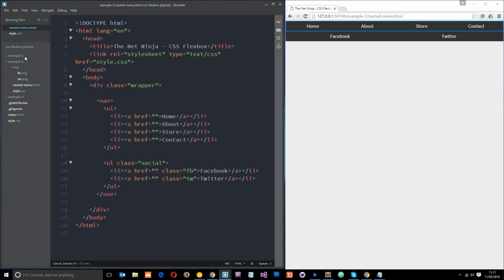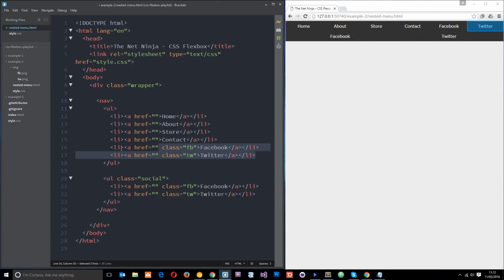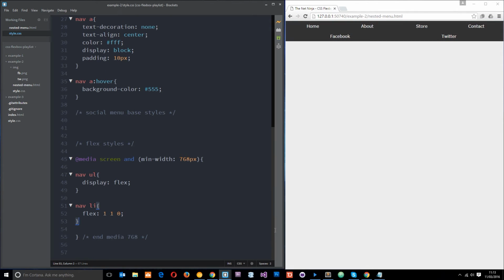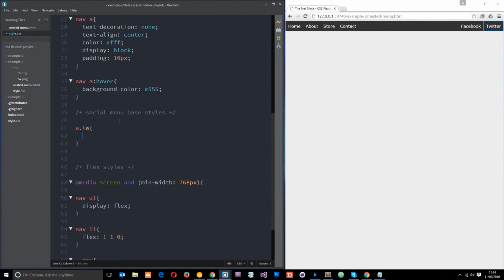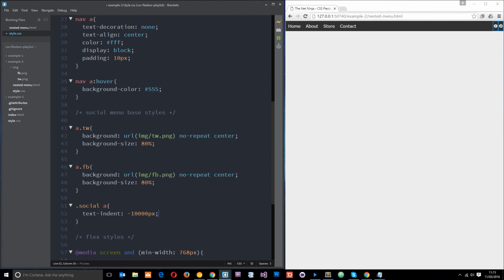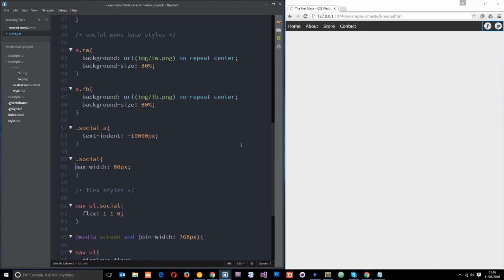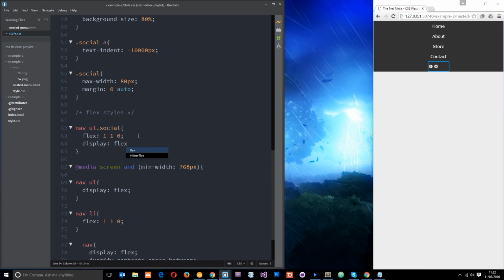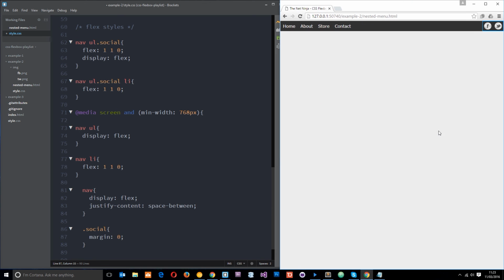CSS Flexbox Tutorial #8 - Creating Nested Menu's with Flexbox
Social Links